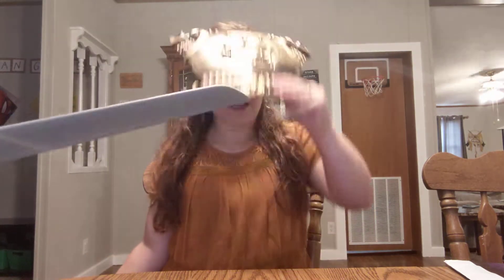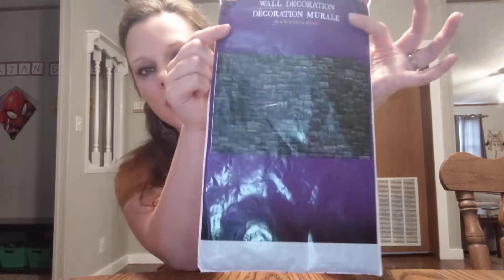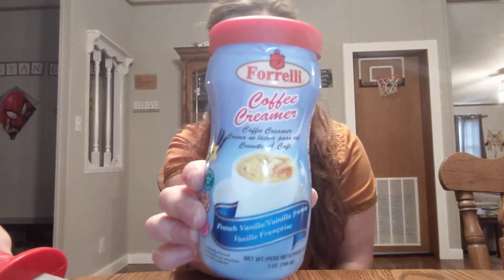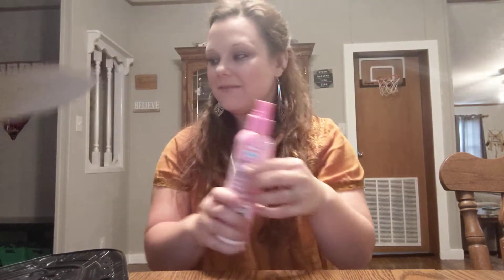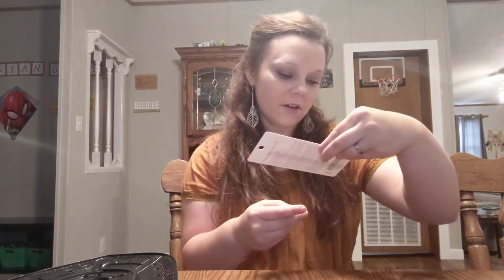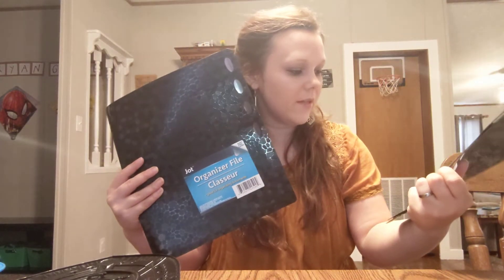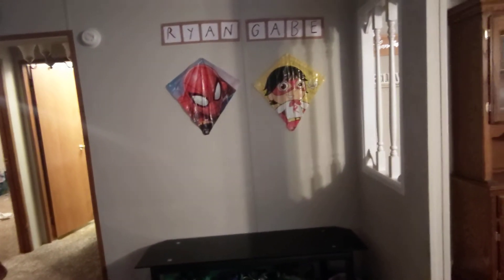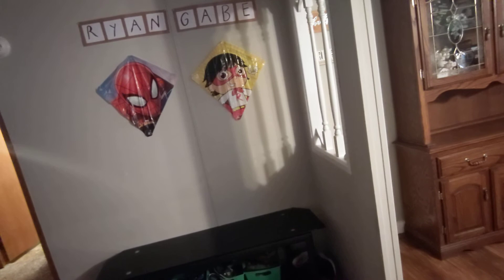DOLLAR TREE HAUL